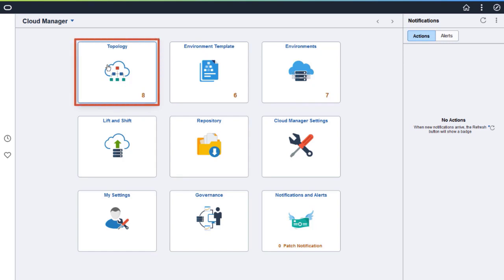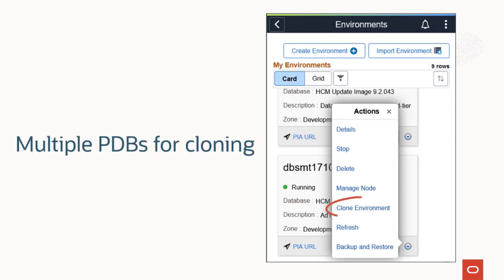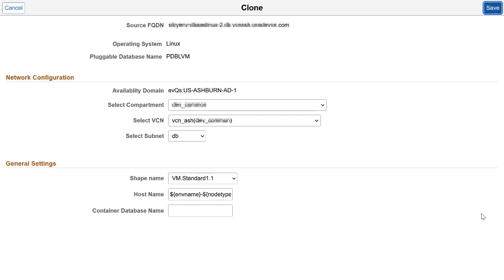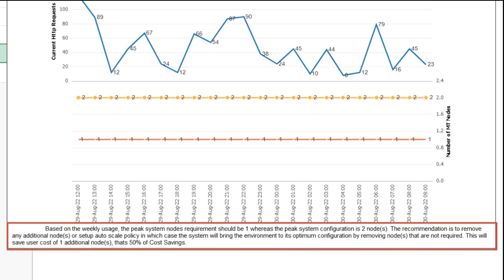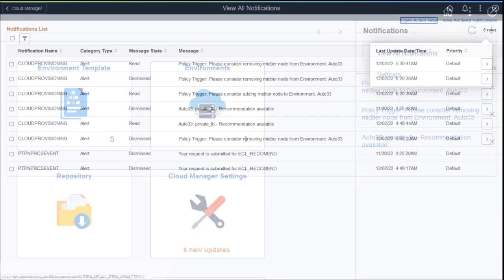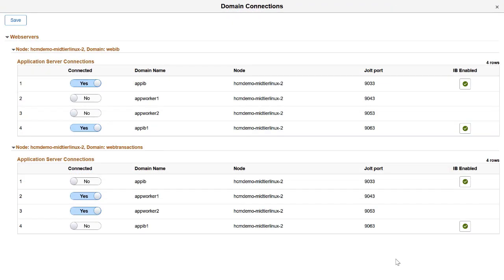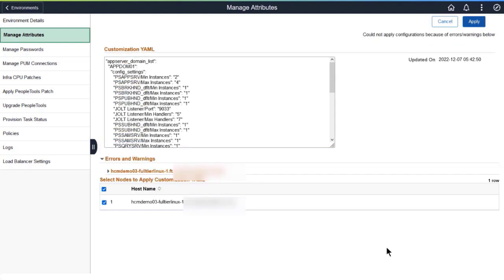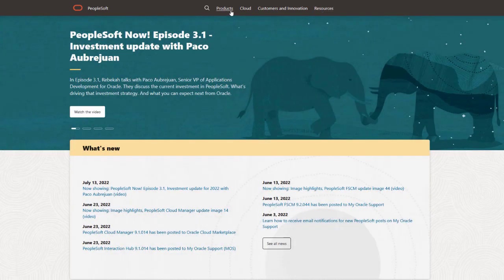Image Highlights, PeopleSoft Cloud Manager Image 15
This video provides highlights of many of the new features in PeopleSoft Cloud Manager Image 15. The following features are discussed in this video: (To display Start Time -- Feature Name, click SHOW MORE in the description.)
00:00 -- Open
00:09 -- Container Database Support for Database Cloud Service
02:21 -- Cloning Optimization
04:13 -- Recommended Scaling
07:42 -- Improving Production Web Server and Integration Broker Deployments
09:58 -- Enabling Configuration Changes to Existing, Managed Environments